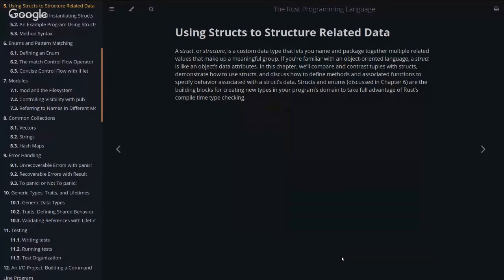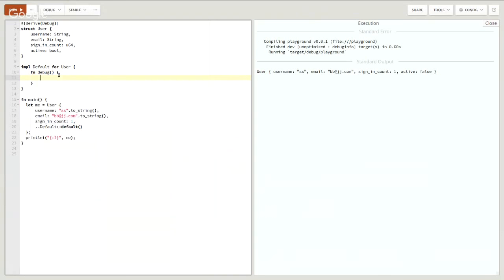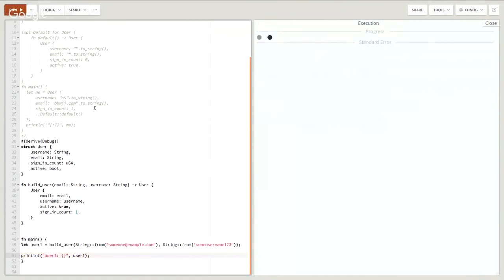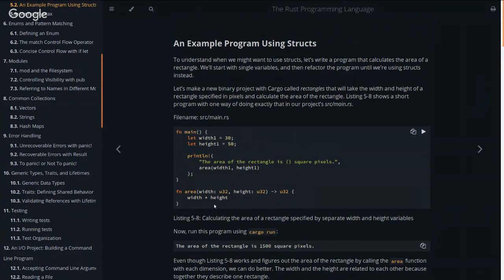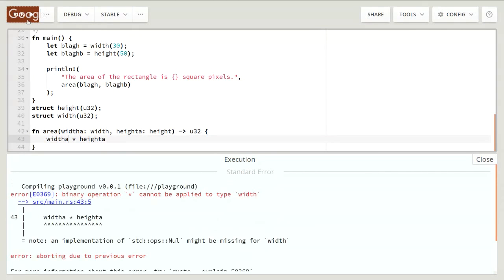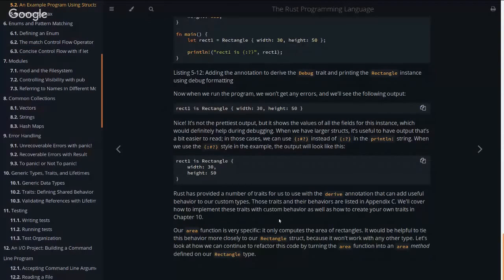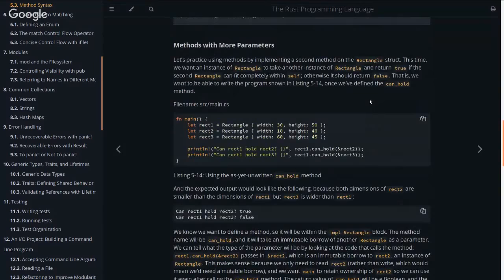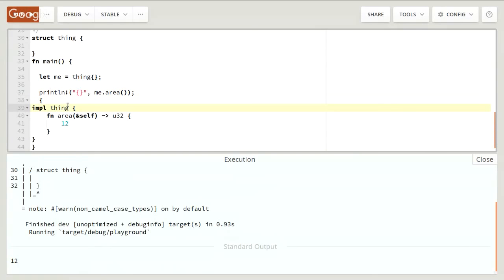Structs - Rusts reading group